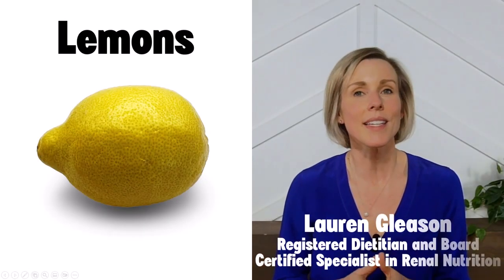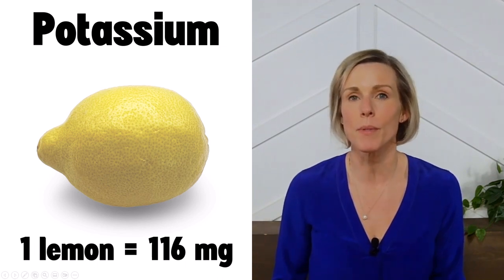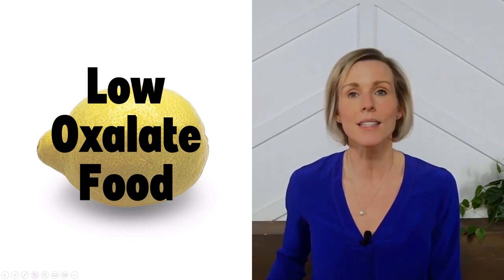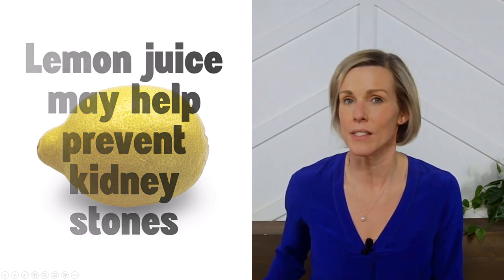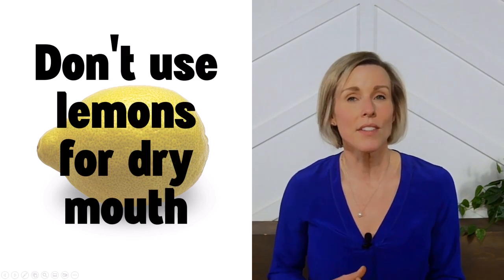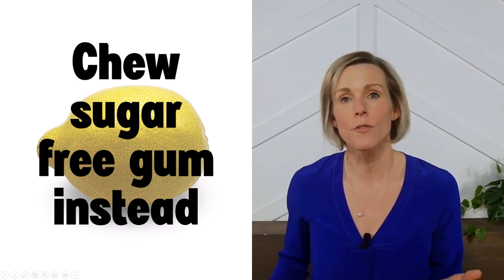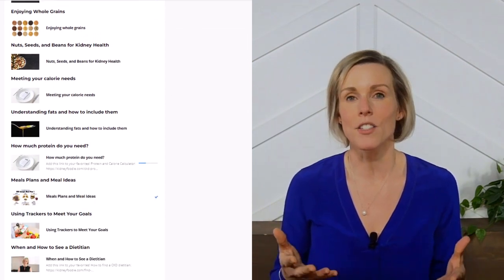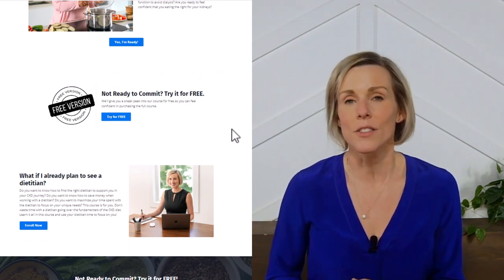Is lemon good for kidneys?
How much potassium is in lemons? Are lemons high in oxalates? All these answers and more from a registered dietitian and board certified specialist in kidney nutrition.

For in depth, affordable education on how you can use nutrition to preserve your kidney function, or you can try out a sample of the course by signing up